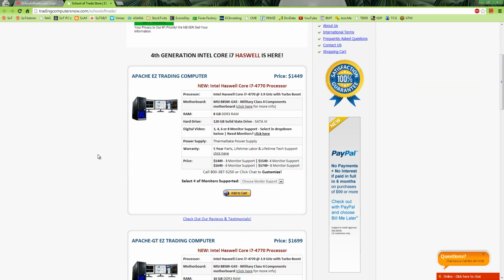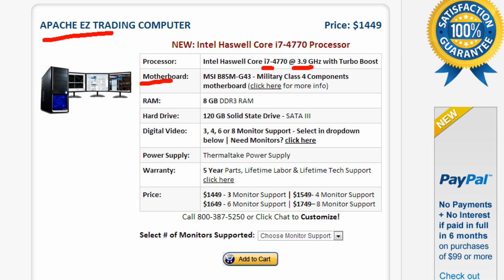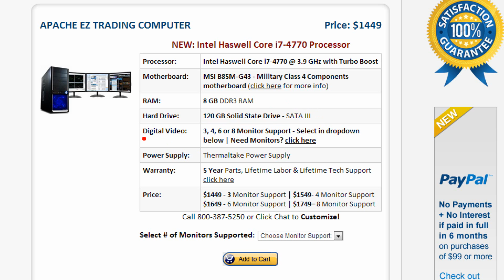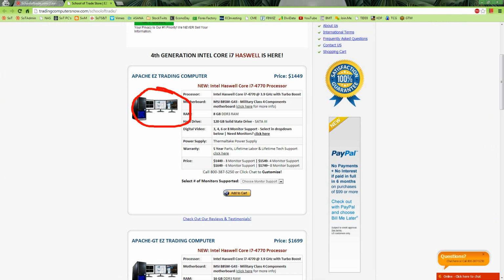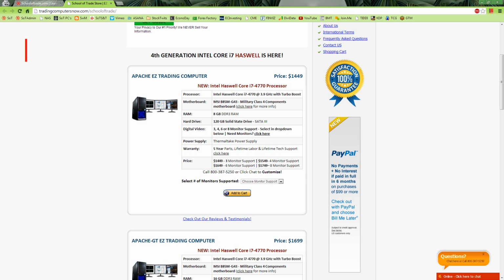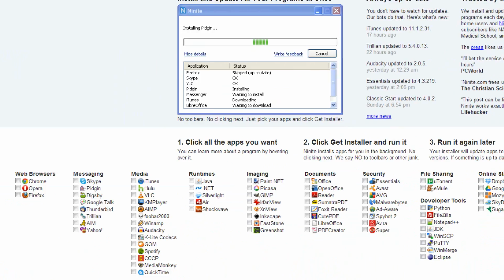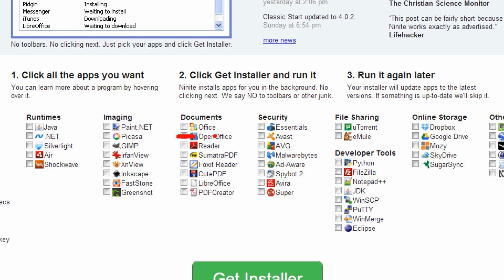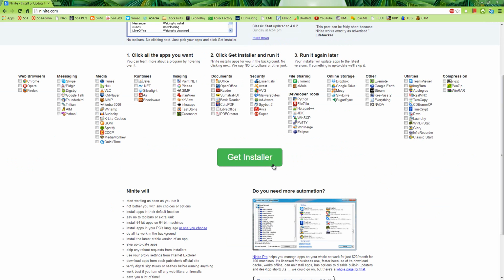What To Look For In A Trading Computer; SchoolOfTrade com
In this video, we go over everything you need for your first trading computer or your next trading computer.

Everything from how many cores I need the computer to what the internet speed should be as well as all of the different applications you may need to install and how to EASILY get them.

Come join us in the room and see how we do it!